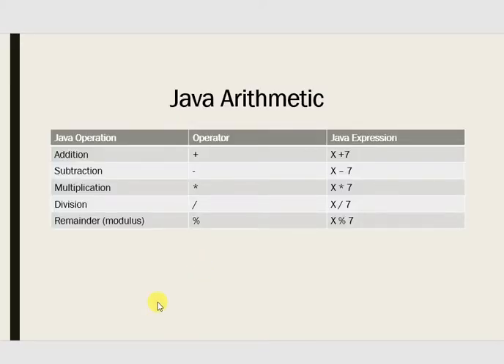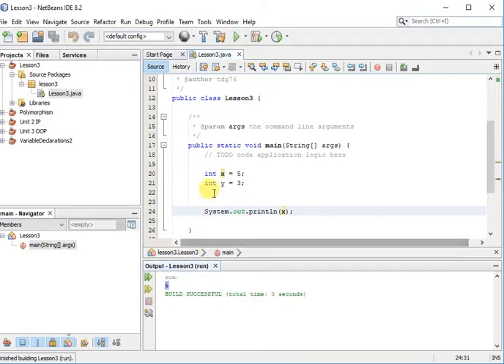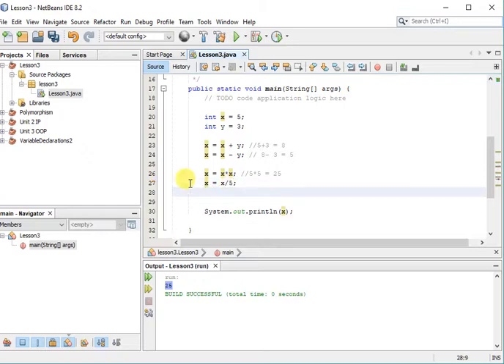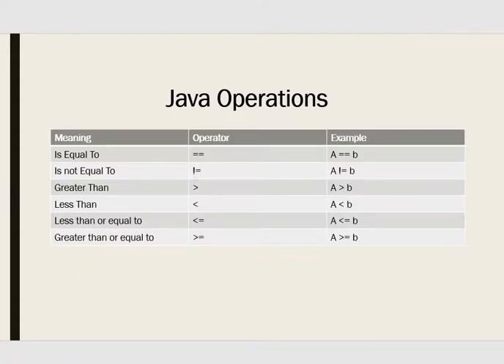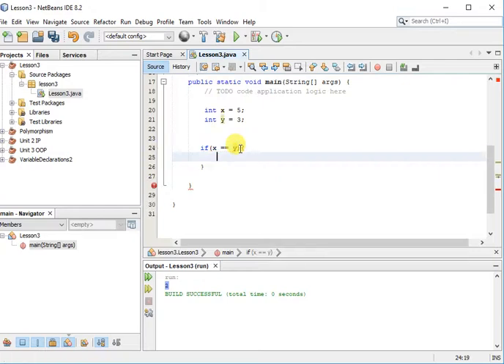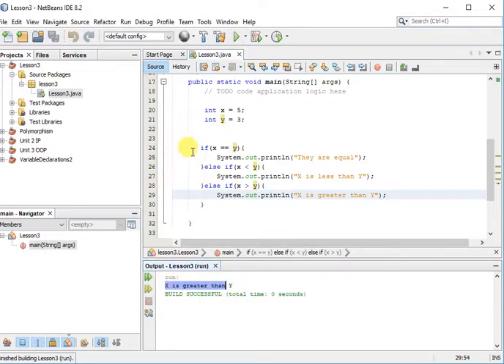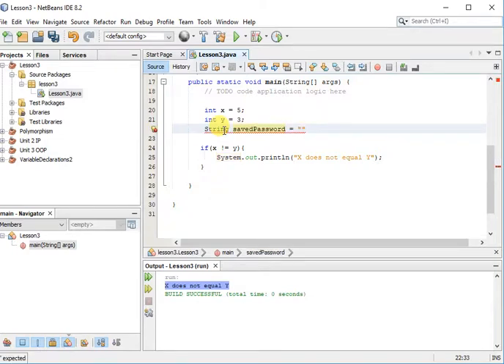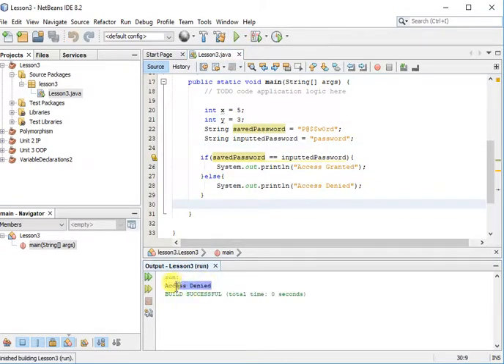Lesson 3 Java Arithmetic, Operators, and Nested If Statements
Some of the basic functionality of java include working variables with java arithmetic and using operators in nested if statements to test certain statements between variables. In this lesson, we cover all of the following and create a basic software application in a demo netbeans applications.